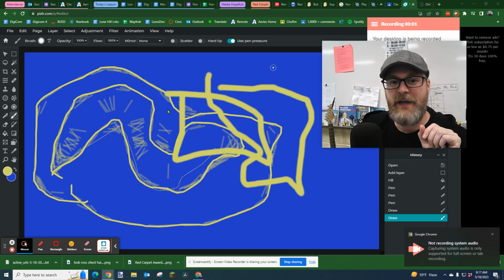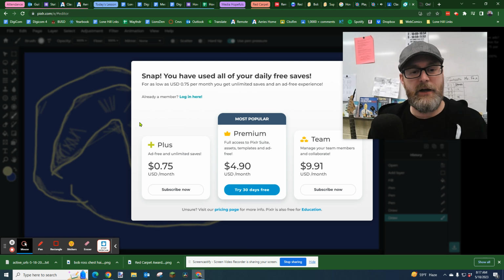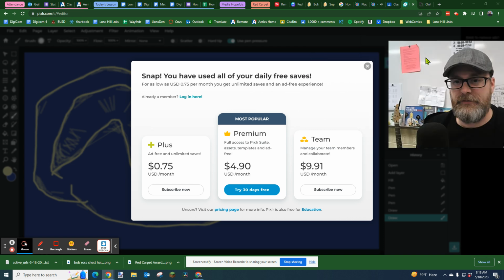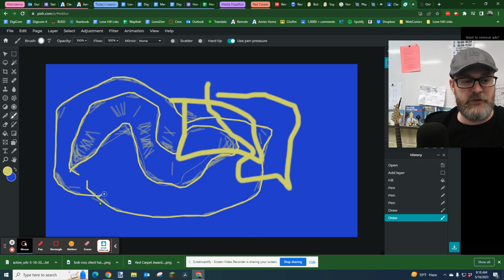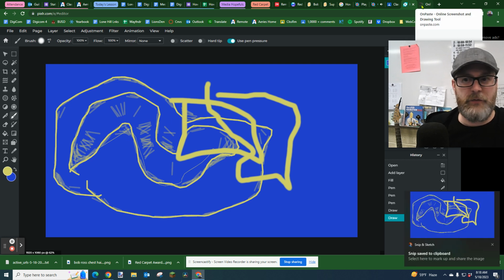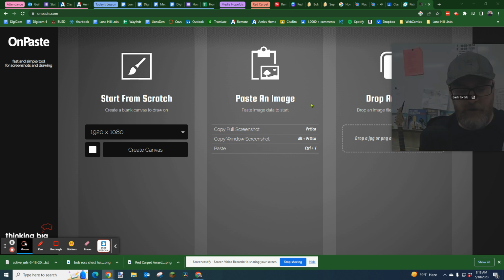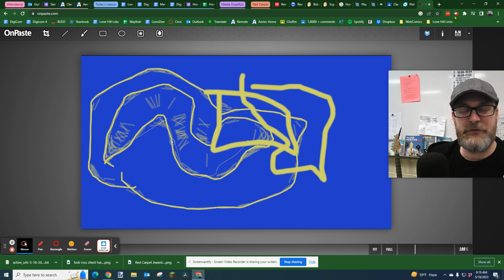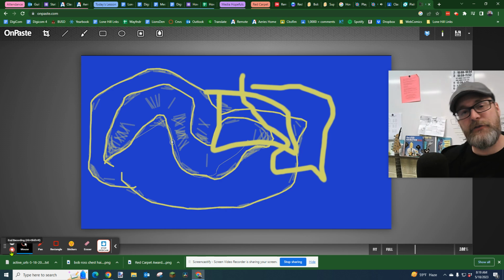How to get around Pixlr's "No More Free Saves" Wall - 2023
I really love the pixlr online graphics editor. But I also don't love paywalls.  But I also understand wanting to make a living.  My suggestion is, if you HAVE the money, pay for an account if you really like pixlr. I bet there are a ton of cool features you'll love.  But if you CAN'T because your poor, a kid, a college student, or struggling financially - here's a work around.

Dear Pixlr - if you ask, I'll remove this.
But for now, I'd like to help my students download their projects for class.